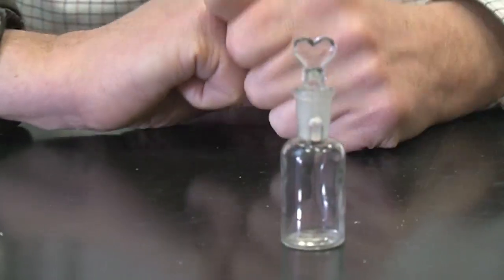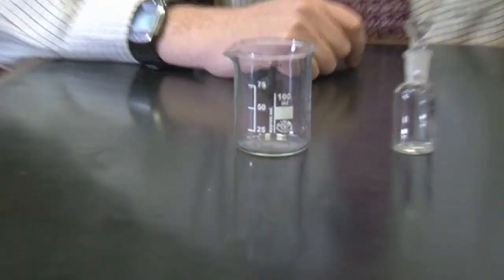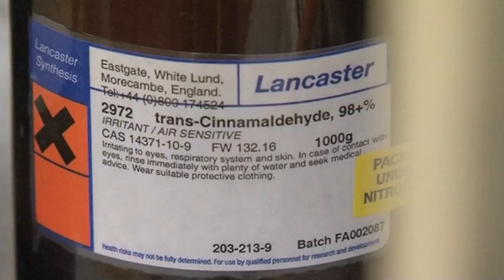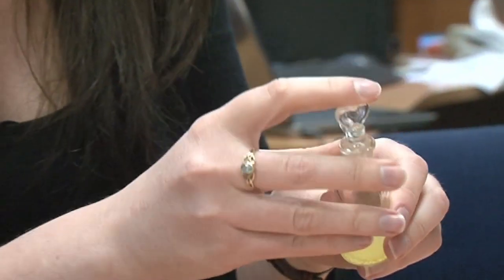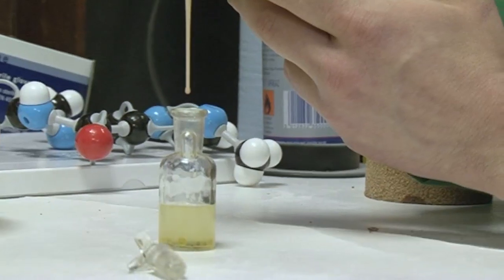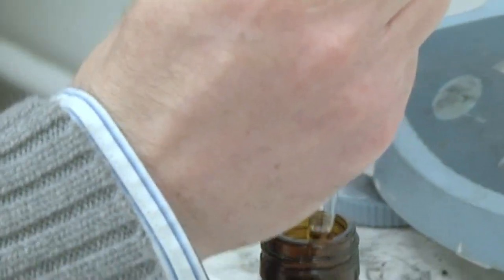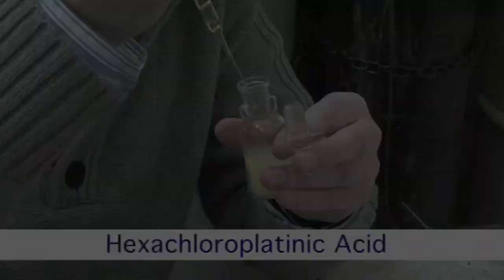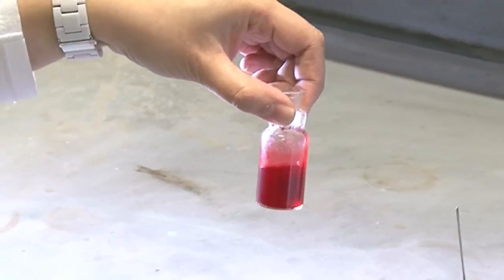Chemically Perfect Perfume (Valentine's Day special)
The periodicvideos team raids the chemical stores to make their "perfect perfume" - though we doubt it would be fit for human consumption.

(Just a bit of fun for Valentine's Day!)